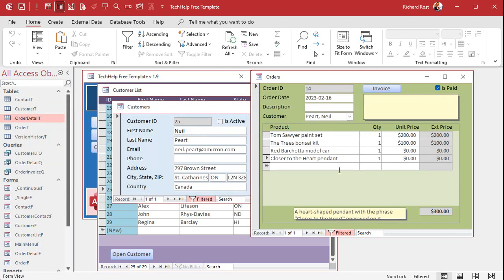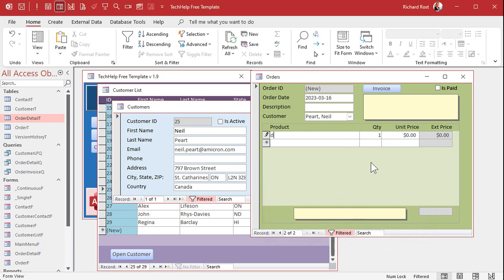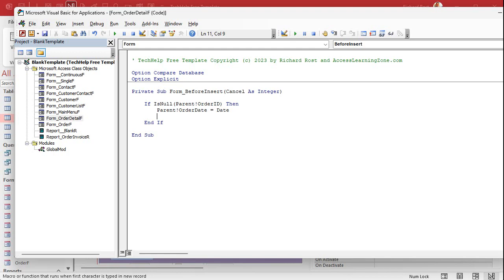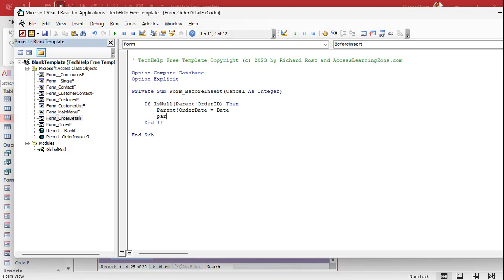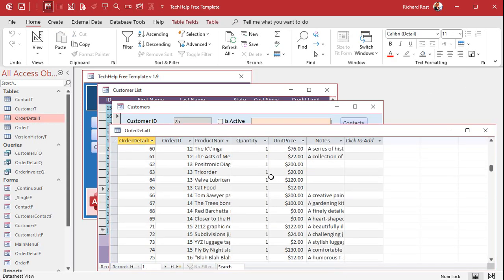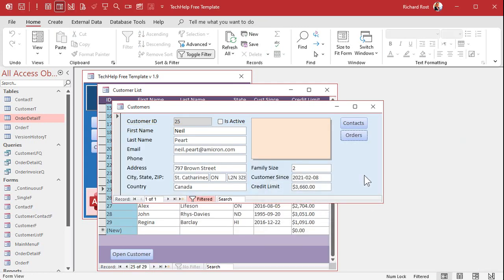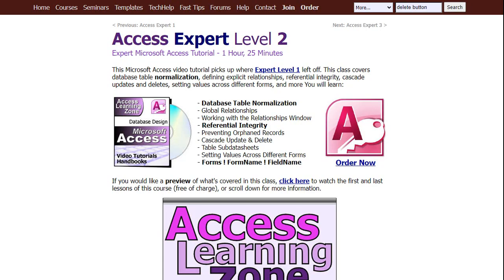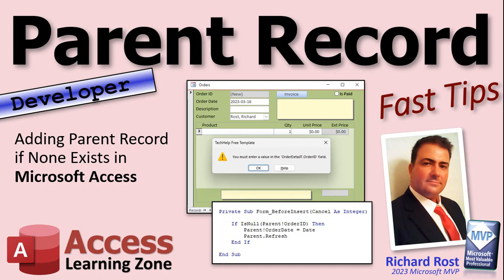Adding Parent Record if None Exists in Microsoft Access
In this Microsoft Access tutorial I will show you how to automatically add a parent record if the user tries to add a child record in a subform first thus preventing an orphan. We will automatically add an order record if the user starts adding an order detail record and the order doesn't exist yet. We will then set up referential Integrity to prevent future orphan records if the user deletes the order.

THE CODE:
 ' In the OrderDetailF subform:
 Private Sub Form_BeforeInsert(Cancel As Integer)
  If IsNull(Parent!OrderID) Then
   Parent!OrderDate = Date
   Parent.Refresh
  End If
 End Sub